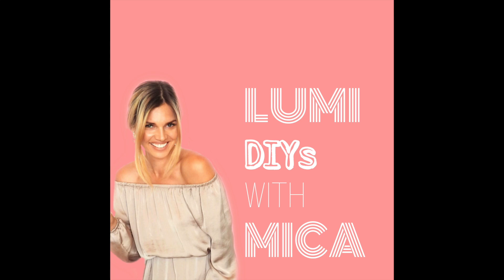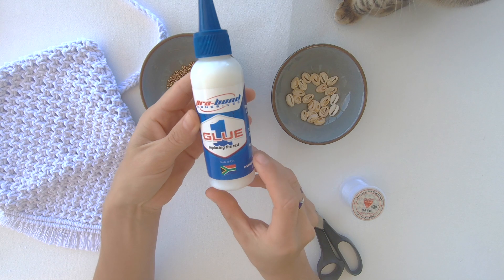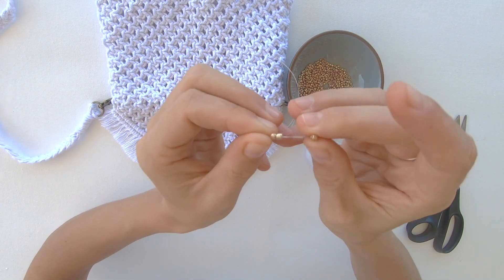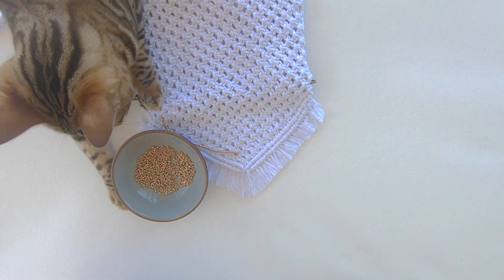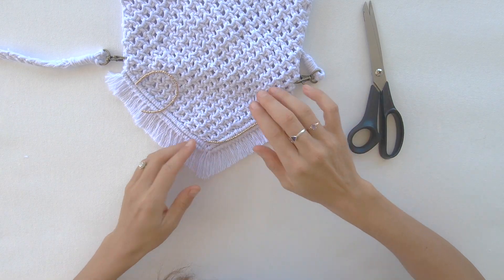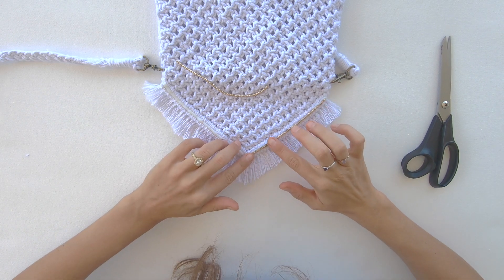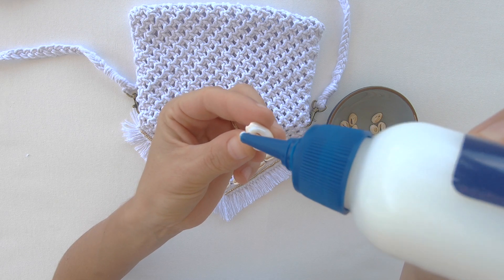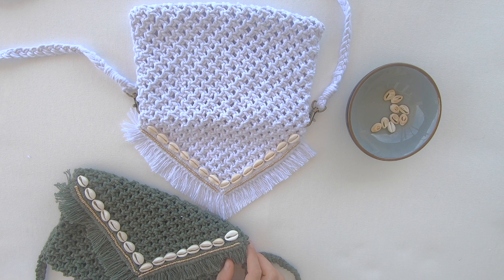How To Add Beads To Macrame Bag | Fabric Glue | DIY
In our previous tutorial I taught you how to make a Macrame Bag.

In todays video I teach you how to finish your bag off by adding beads and shells.

You will need:

Beads of your choice
Cowry Shells
Fabric Glue/ Bead Glue
Clear fishing line
Scissors

If there are any questions or anything you would like to see in the future please leave in the comments below.